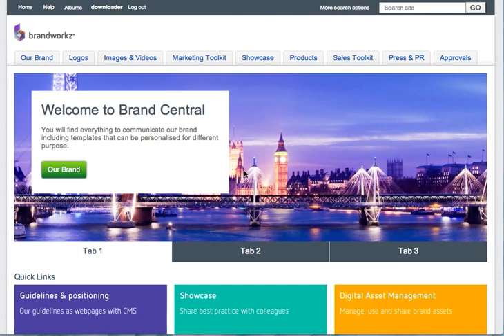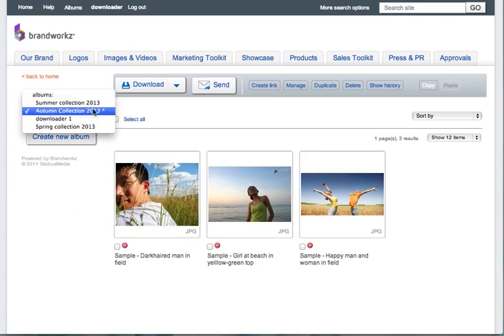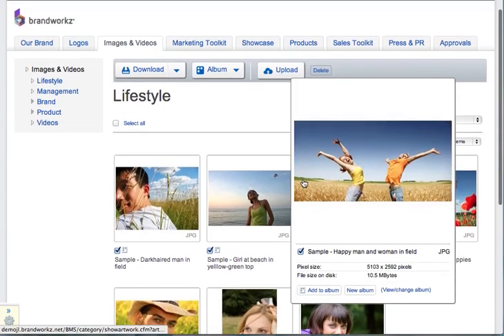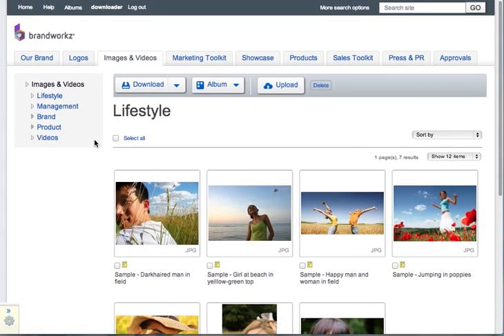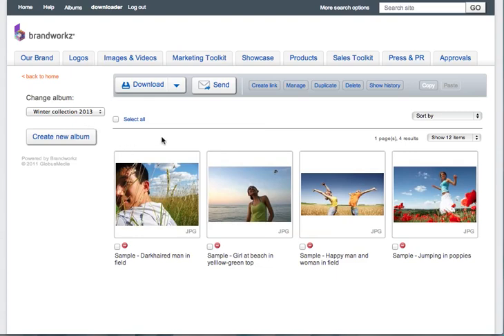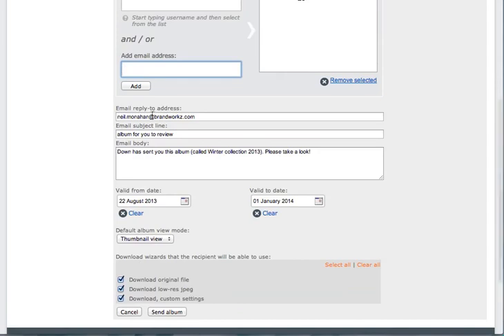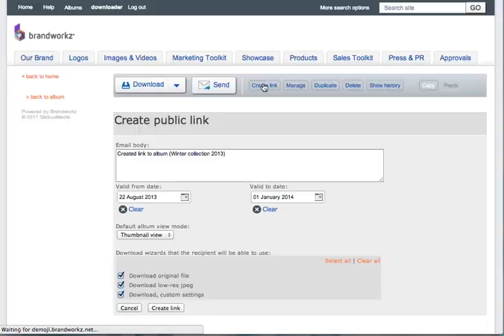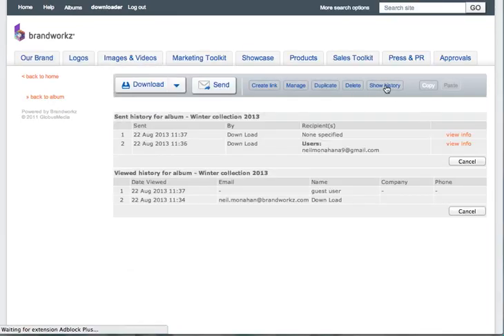Tutorial: How-to use albums in Brandworkz Version 6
Video tutorial on how to use albums within Brandworkz